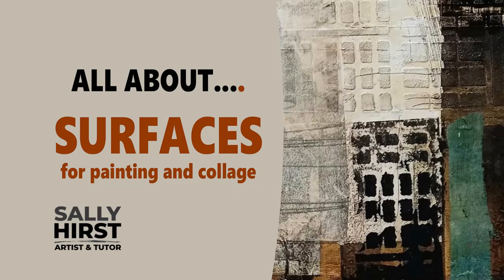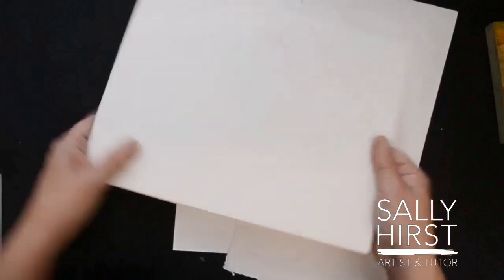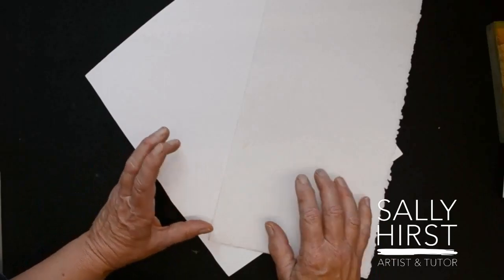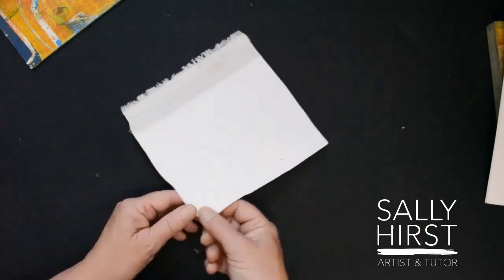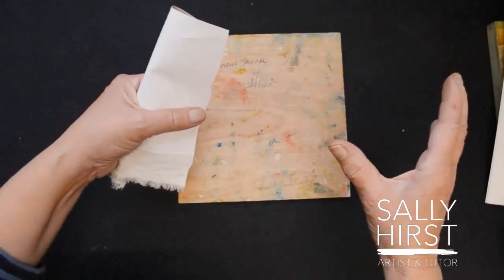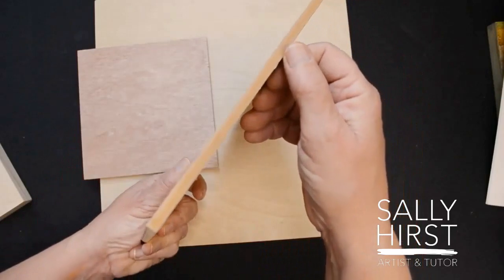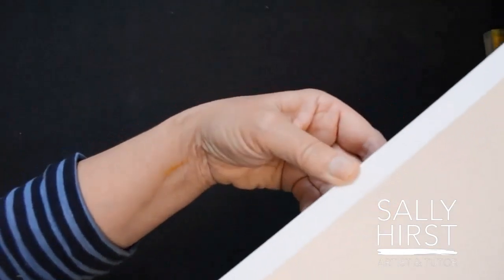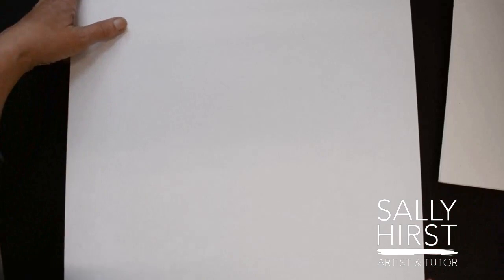ALL ABOUT SURFACES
I get so many questions about surfaces to paint on with oil or acrylics, and how to prepare them that I have put this video together.
Head to my website for a list of products I used..